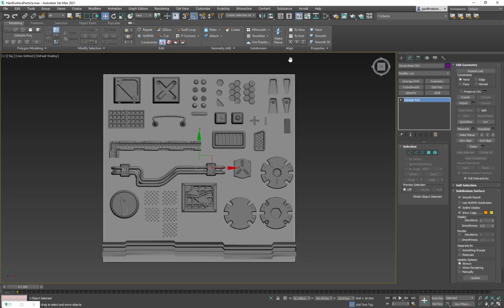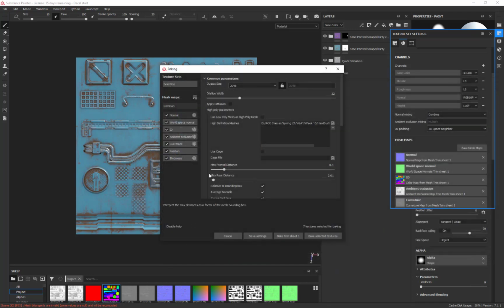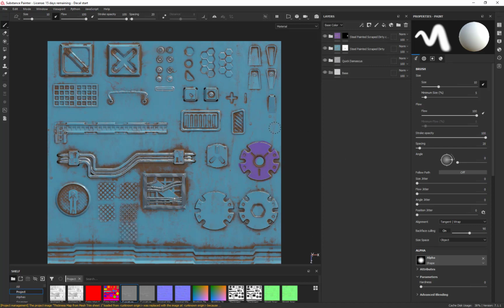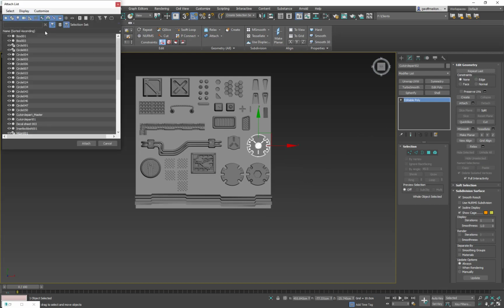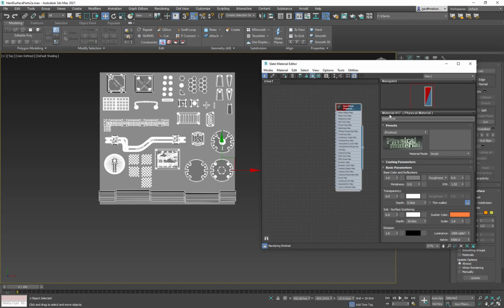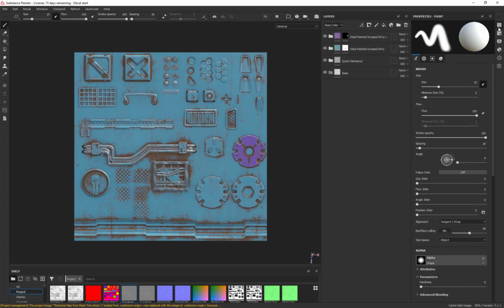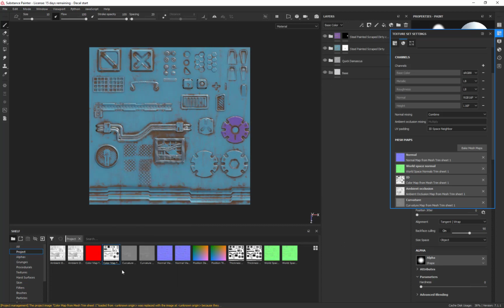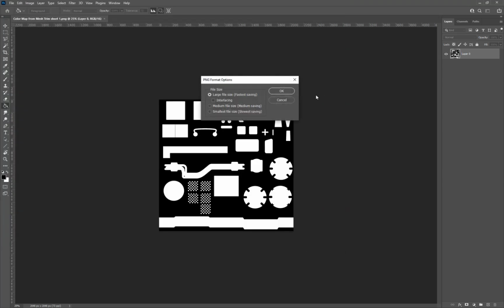Trim Ch 2 Dilation and Alpha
Couple things touched upon when making the Trim texture to use in 3ds Max or other program